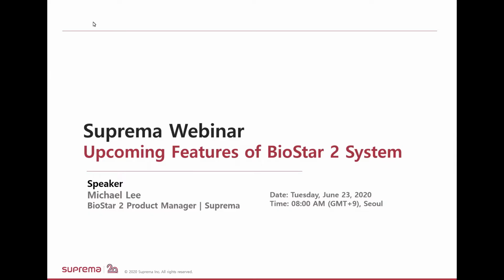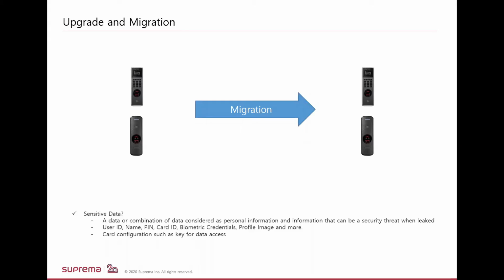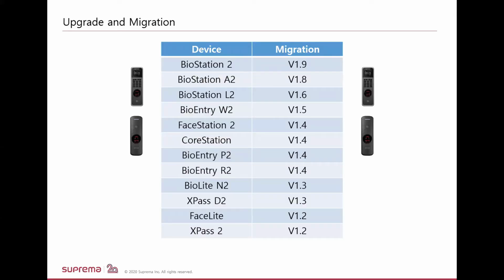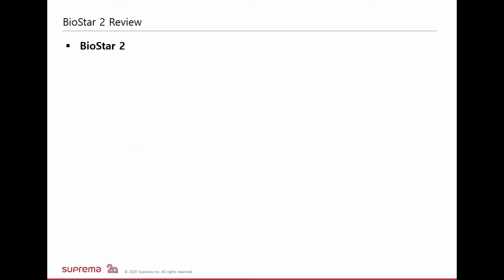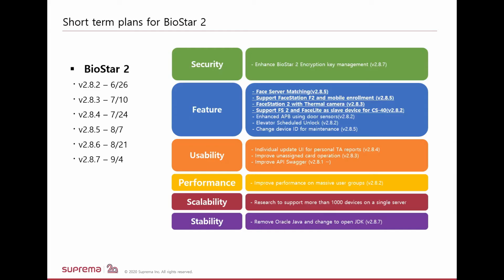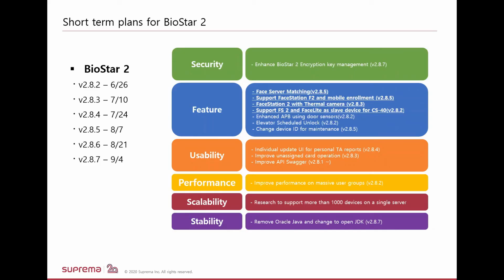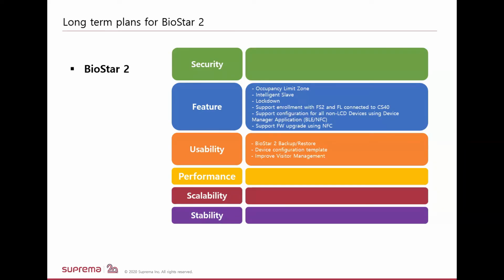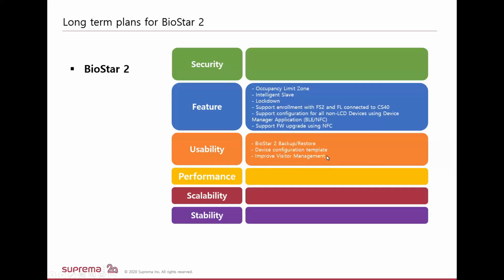BioStar 2 – Nuevas características del sistema [Webinar Suprema 2020]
En el Webinar podrás ver las nuevas características del firmware y actualizaciones en BioStar 2.